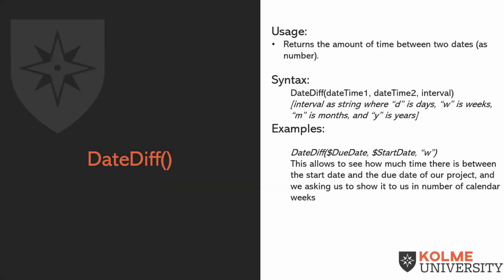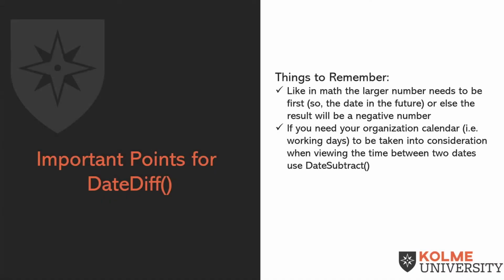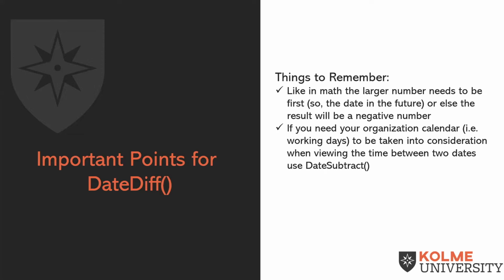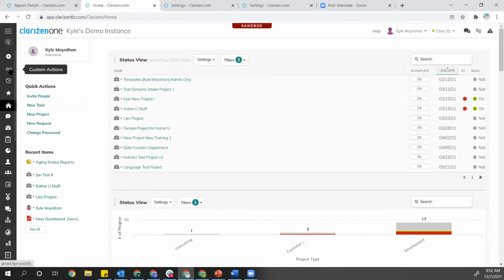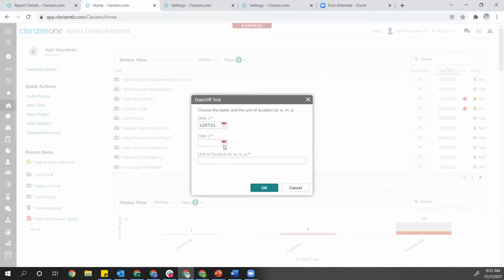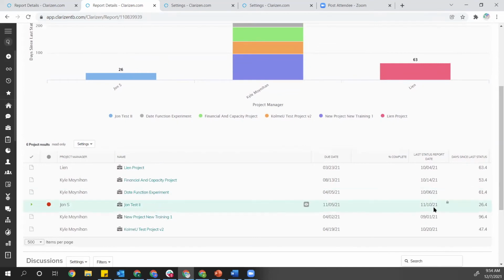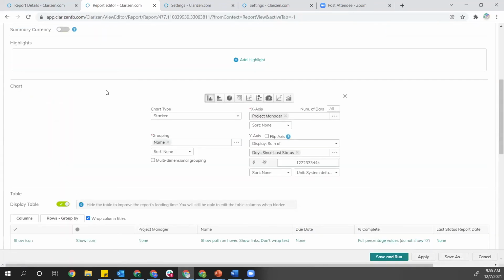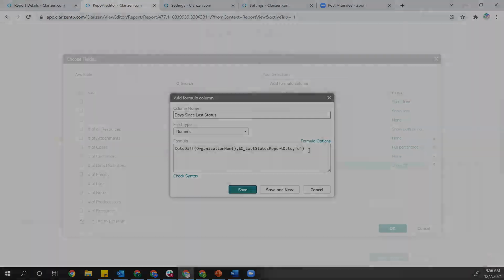EP2: DateDiff() - Planview AdaptiveWork Function In A Flash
In this episode, you'll learn how the DateDiff() function returns the amount of time between two dates/date fields in Planview AdaptiveWork, with the option of choosing the interval unit of time.

⏩  Like DateSubtract(), this function is essential because it's helpful to see the actual amount of time between two dates in the system.

⏩. Unlike DateSubtract(), which gives you only the option to see the difference in days (working or calendar), DateDiff() gives you the choice of different duration intervals, like weeks, months, or years.

Welcome to Kolme Group's AdaptiveWork Function in a Flash! We introduce you to a new AdaptiveWork function in each episode and show you how to use it!

TIMESTAMPS
00:00 Intro
00:50 DateDiff()
02:05 Important Points for DateDiff()
03:46 DateDiff() Configuration Examples
07:45 Conclusion

As Planview AdaptiveWork Admin, you will gain real-world insights at Kolme University regarding the AdaptiveWork software configuration and integration. We teach you more than the basic know-how, and we move beyond the basics so you can improve your user interface and create AdaptiveWork (formerly Clarizen) custom code, ensuring you get the most out of your PM tool.